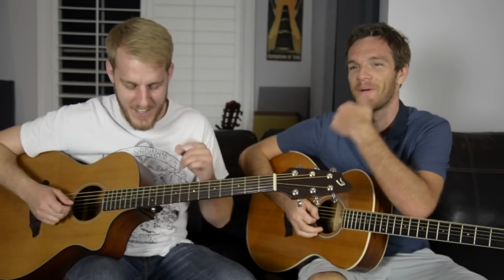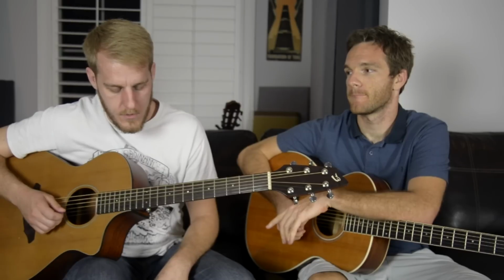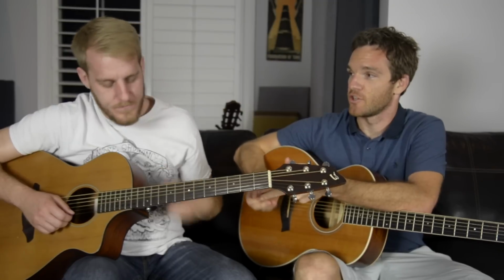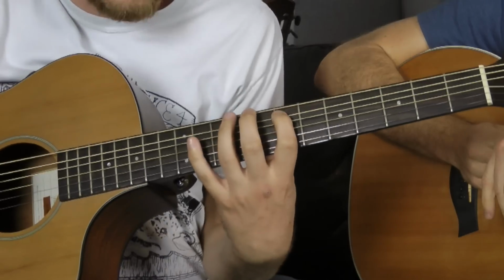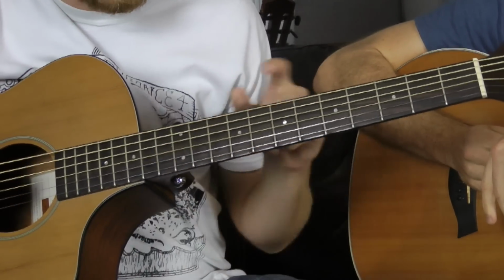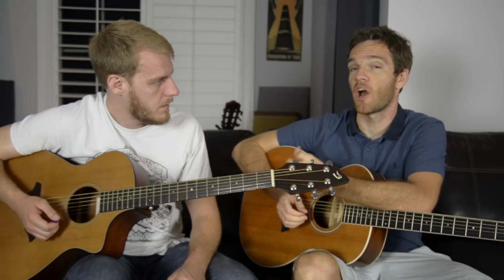3 Arpeggio Shapes in 1!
Back with the man who is the turkey and duck to my chicken, Justin Mitchell here to show us how 1 arpeggio shape can contain many hidden ones within it.